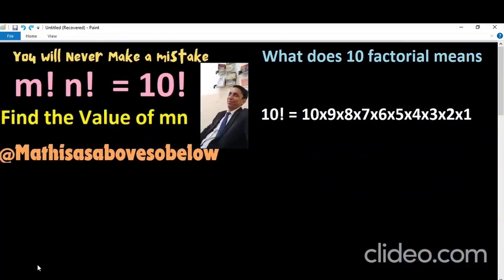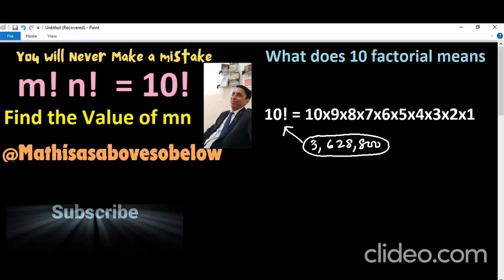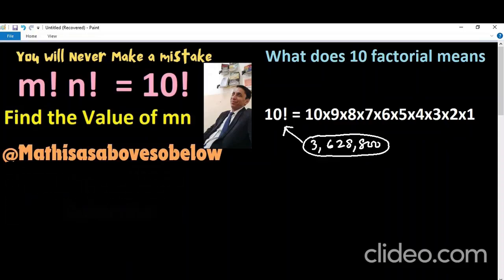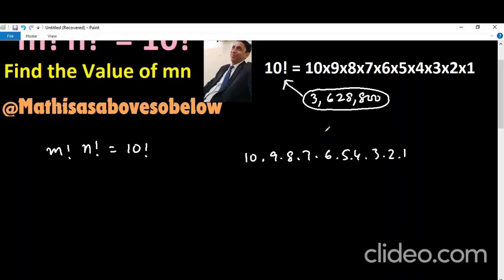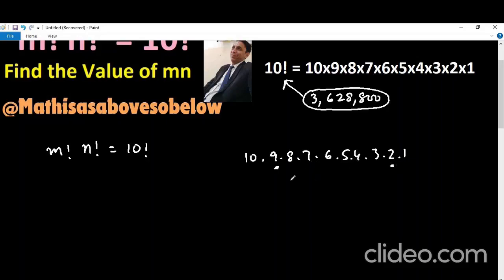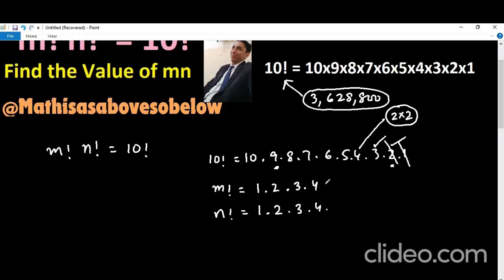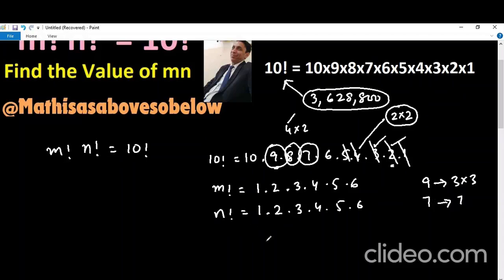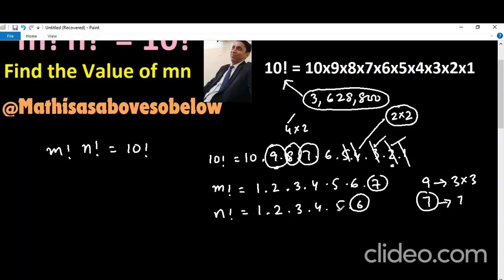"Exploring the Equation: m! * n! = 10! | Factorial Math Mysteries Explained"